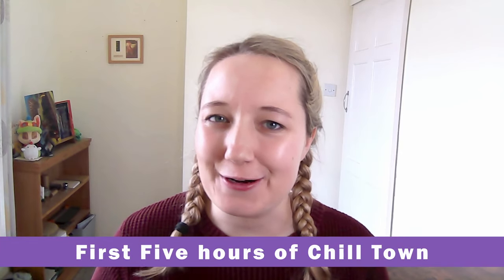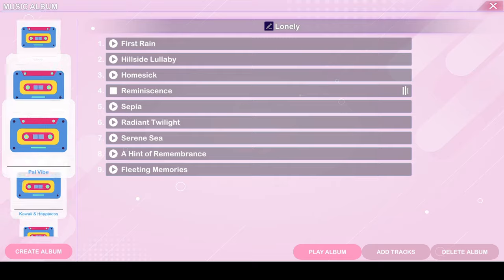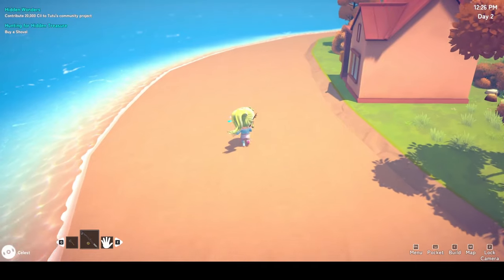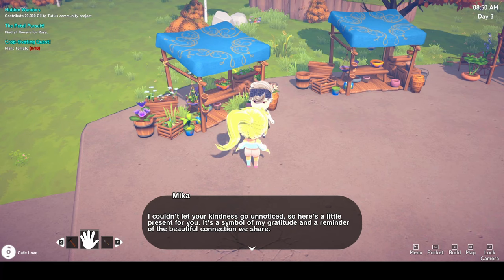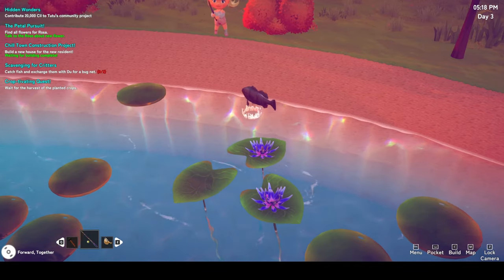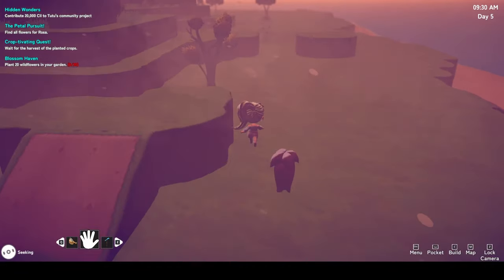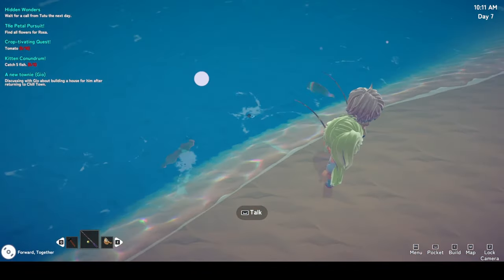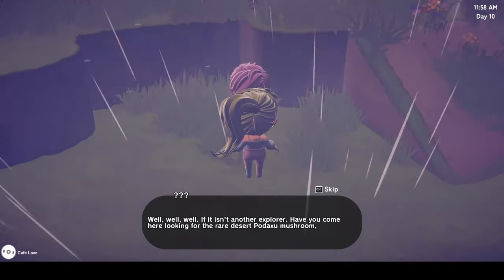FIRST IMPRESSIONS after FIVE HOURS of Chill Town!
Hello, cozy gamers! Chill Town just released on Steam and thank you to the team at Lo Hi-Tech I was able to take an Early Look and share my first impressions with you.

This does mean this video is now an Ad per CPA's new influencer guidance.

TIME STAMPS
00:00 - Intro
00:55 - Day One
03:25 - Day Two
08:18 - Day Three
12:57 - Day Four
14:17 - Day Five
16:20 - Day Six
17:16- Day Seven
18:27 - Day Eight
19:49 - Day Nine
20:45 - Day Ten
21:28 - Final Thoughts